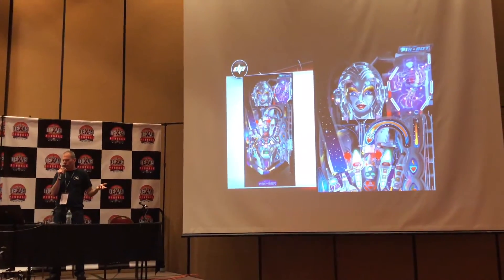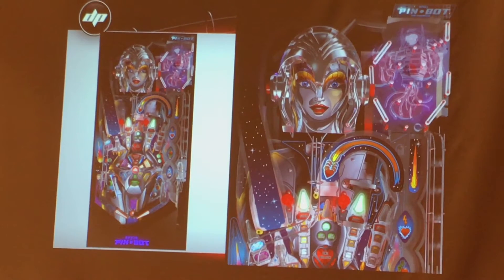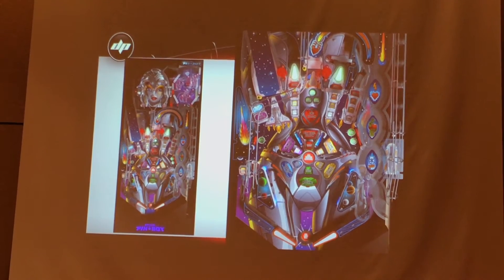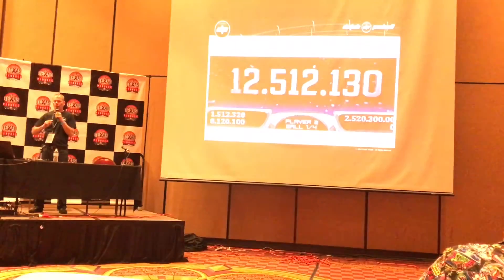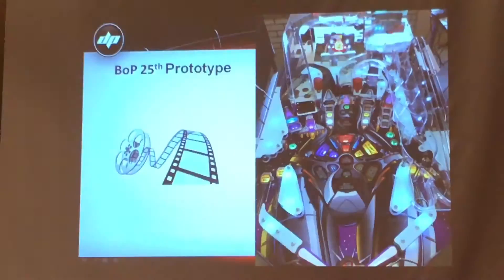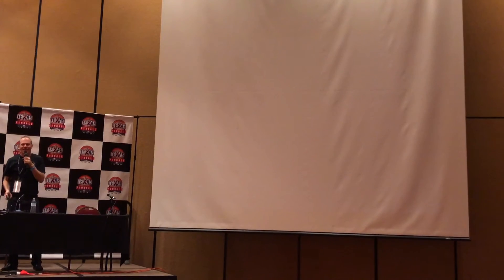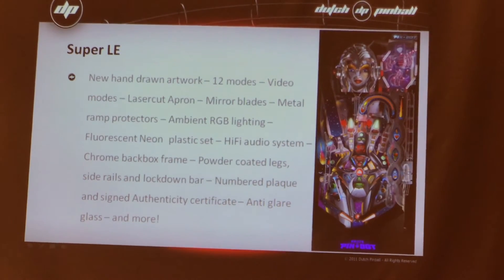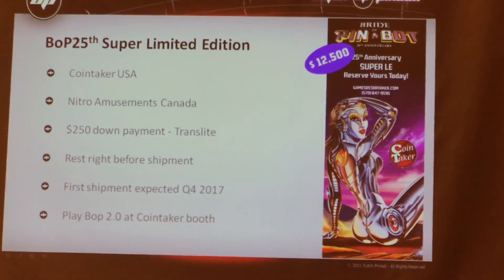BOP 25th Super LE announced by DP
Bride of Pinbot 25th Anniversary Limited Edition pinball announced at the Texas pinball Festival on March 25, 2017.  Sorry the audio is like it is, the auditorium was not conducive to recording good audio (it was hard to understand in person).